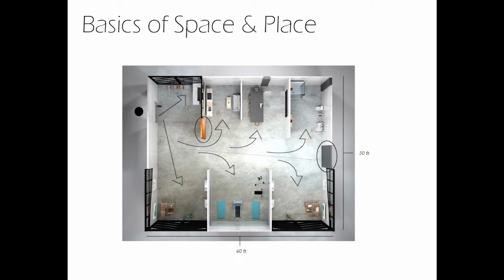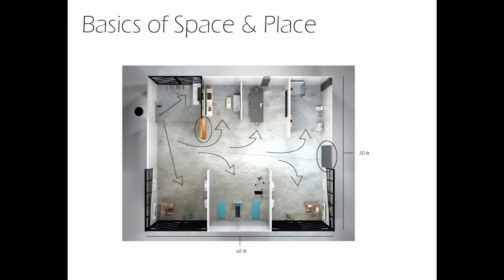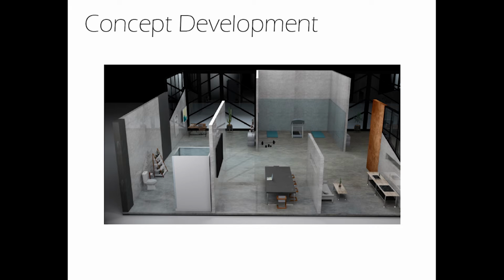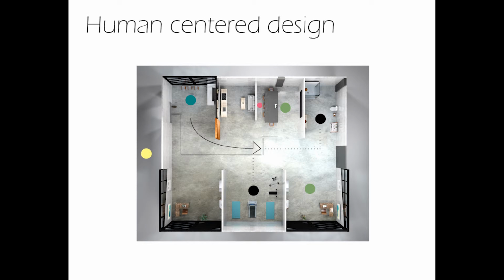ultimate office msollie